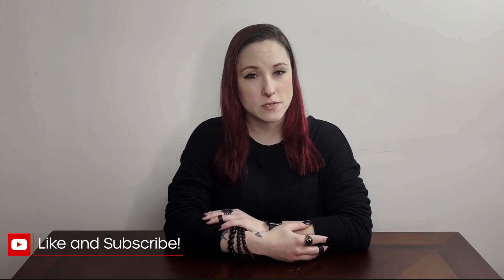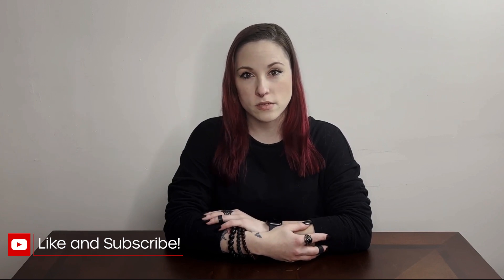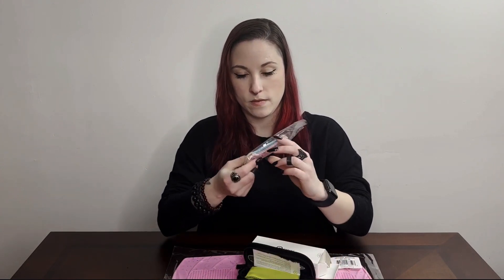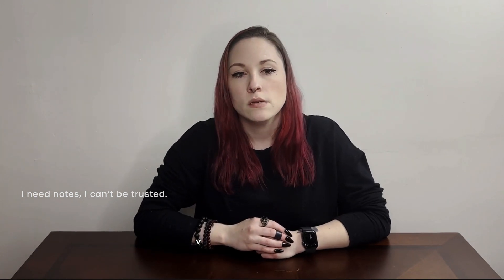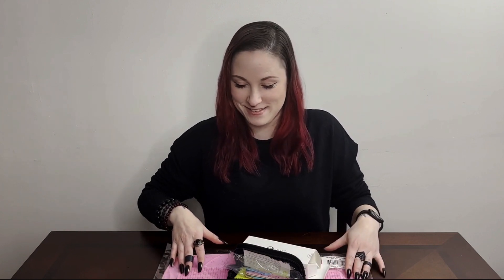Petite EDC New Year Video 2023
Hey there everyone, here’s my first video of the new year for 2023. I am quite camera shy so I please be kind and don’t point out all of the husky fluff…

I wanted to share with you all my goals for 2023, the EDC items I want to get and where I would like to see this channel go in the next year.

Let me know if you think there is a knife, multitool, pen, flashlight or other EDC items you think I should review in the next year!